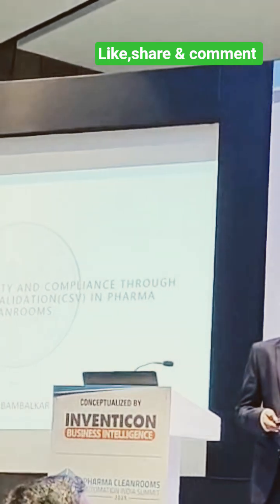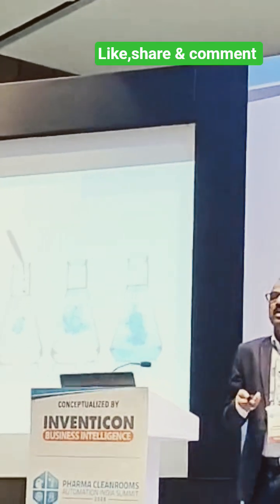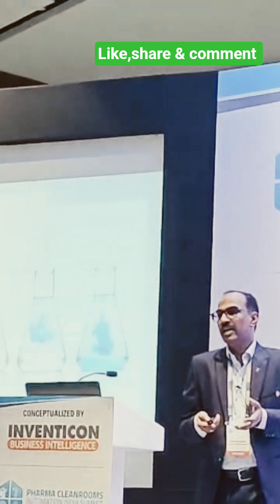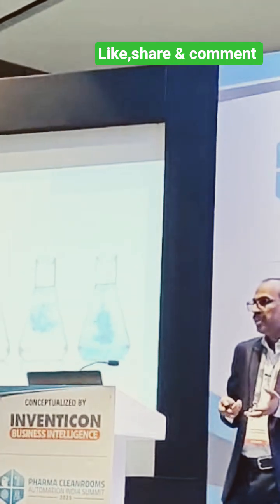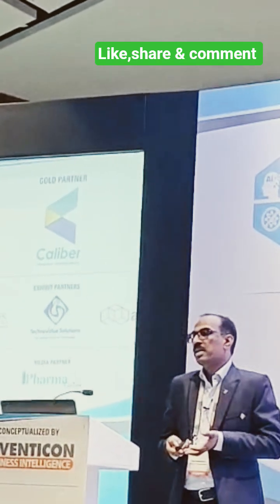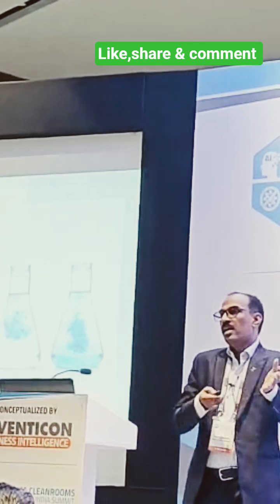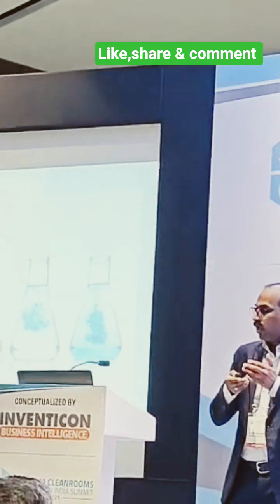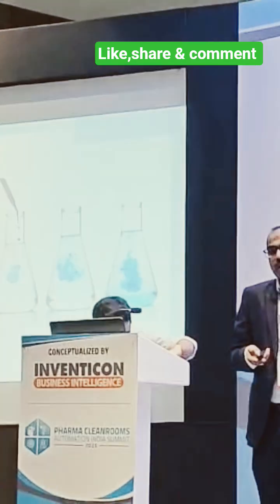How to automate and data governance in pharma ! CSV 21 CFR part 11 importance.